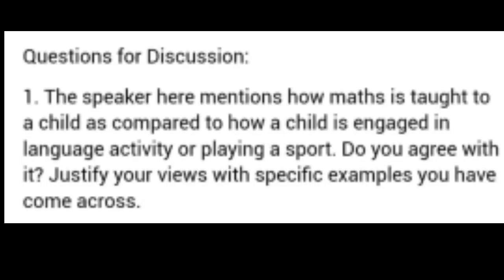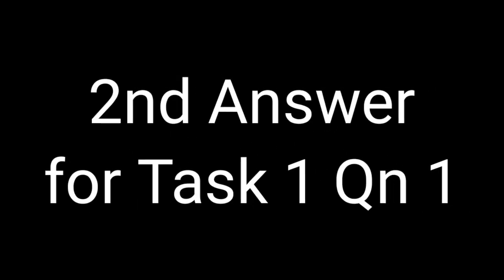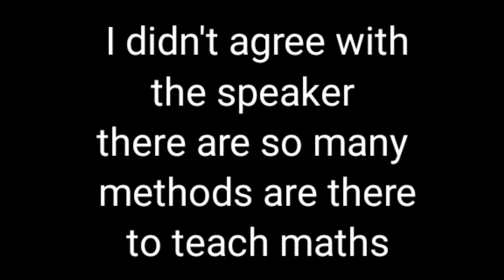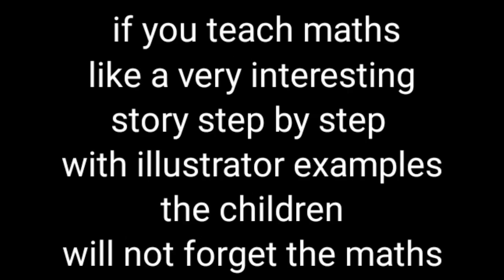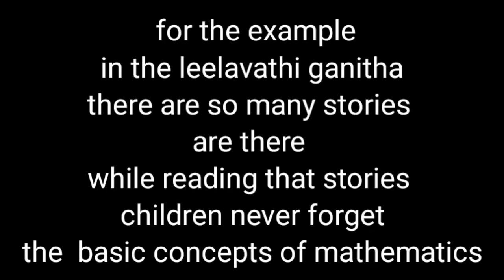maths elec || elec course for maths || mathematics elec|| toys and games || week 2 maths toys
maths elec toys and games
elec week 2 maths games and toys
 elec course for maths
 maths sa elec
mathematics elec
elec for mathematics
elec
elec week 2
elec week 2 task1
elec week 2 task 1
elec week 2 task 1 qn 1
too many bananas
sringeri srinivas
task 1 answers
elec task  1 answers
elec week 2 task 1 answers
elec
elec week 4
elec week 4 theme courage
elec week 4 theme courage taks
elec week 4 theme courage tasks answers
elec week 4 theme courage task 1 answers
elec week 4 theme courage task 2 answers
elec week 4 theme courage task 3 answers
elec week 4 theme courage task 4 answers
week 4 task 1
week 4 task 2
week 4 task 3
week 4 task 4
week 4 task 1 answers
week 4 task 2 answers
week 4 task 3 answers
week 4 task 4 answers
elec
elecweek 4 task 3
elec week 4 task 3 answers
 theme courage
task answers
elec answers
azim premji university
theme courage task answers
how to complete elec tasks
week 3
week 3 task 3
week 3 task 3 answers
how to complete week 3
human beings are responsible for destroying nature
discuss

theme courage
week 4
elec week 4
azim premji foundation
about wonderful nature
elec task 1
elac task 2
elec task 3
elac task 4
elec task 5
elec week 2 task 2
elec week 2 task 3
elec week 2 task 4
elec week 2 task 5
elec week 2 task 2 answers
elec week 2 task 3 answers
elec week 2 task 4 answers
elec week 2 task 5 answers
elec week 3 task 1
elec week 3 task 2
elec week 3 task 3
elec week 3 task 1 answers
elec week 3 task 2 answers
elec week 3 task 3 answers
which image of nature did you like more
elec
azim premji university
wonderful nature theme task 1 in elec
wonderful nature theme task 2 in elec
wonderful nature theme task 3 in elec
how to prepare elec tasks
how to prepare elec task answers
how to prepare elec task 1
how to prepare elec task 2
how to prepare elec task 3
how to prepare elec task 4
how to prepare elec task 5